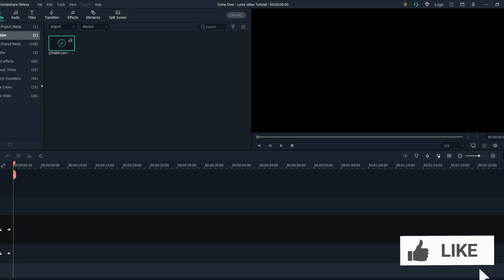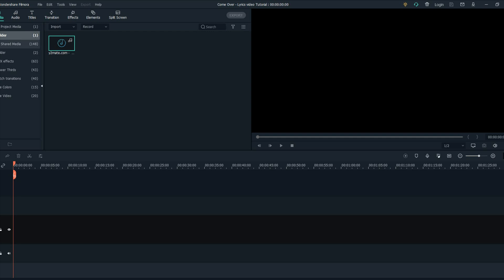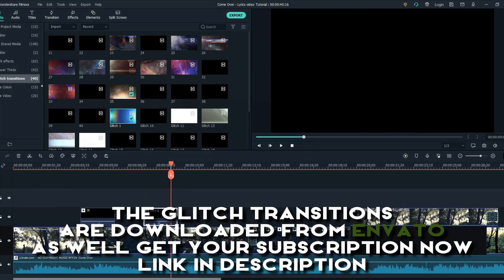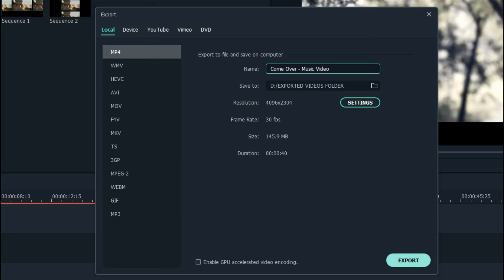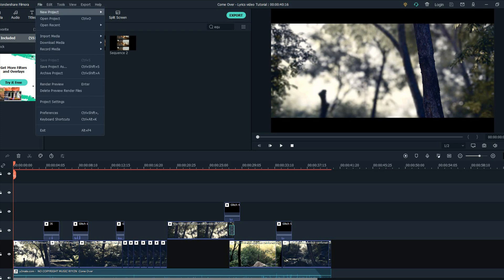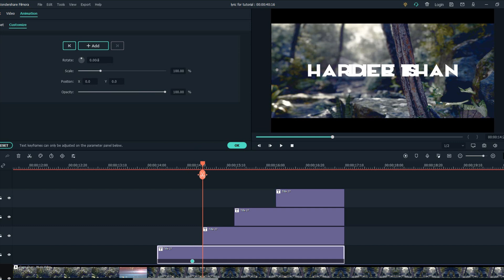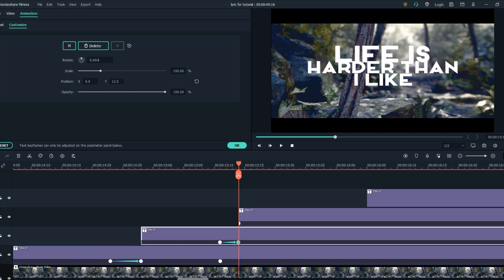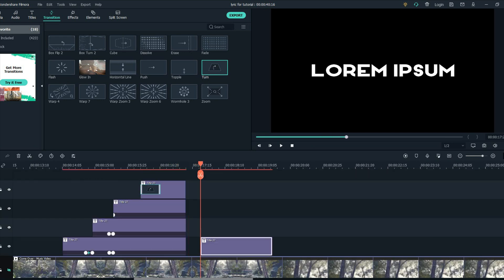How to Make an Animated Lyrics Video | Filmora X Tutorial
Hey guys, This is David and In this video, I will show you how to create a cool lyrics video in Wondershare Filmora 10.1.

0:00 - The video we will be creating
0:40 - Flat Media Intro
0:47 - Creating the First part of the video (MUSIC VIDEO)
4:22 - Creating the Lyrics Animations
15:41 - Adding the Title in the Beginning
16:34 - Final Result